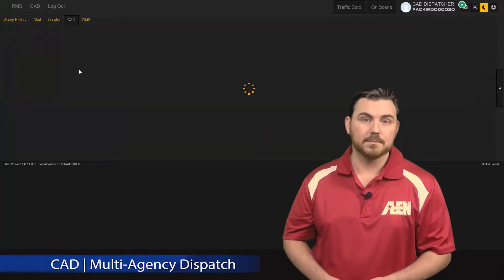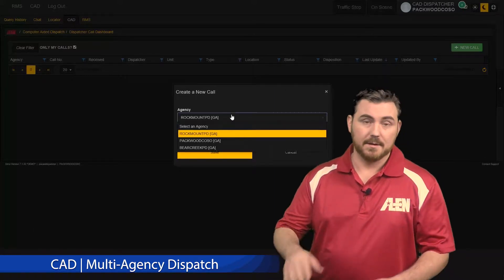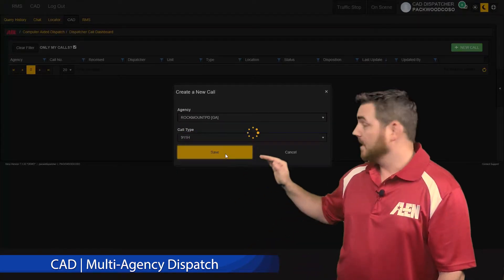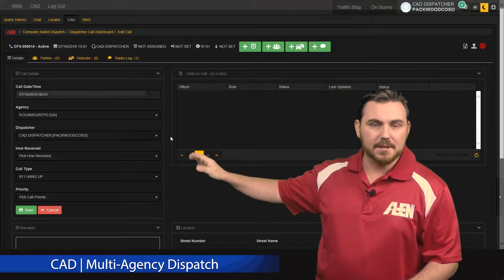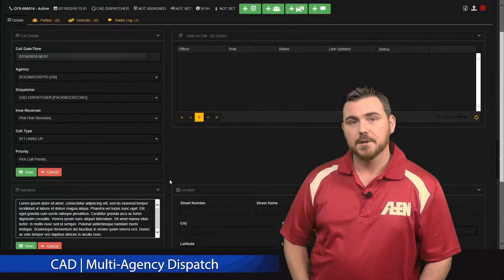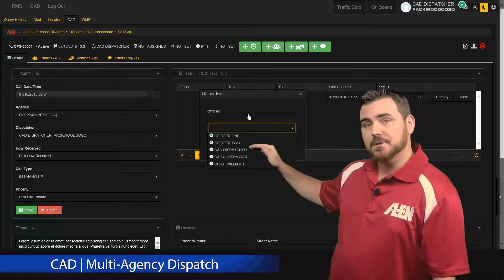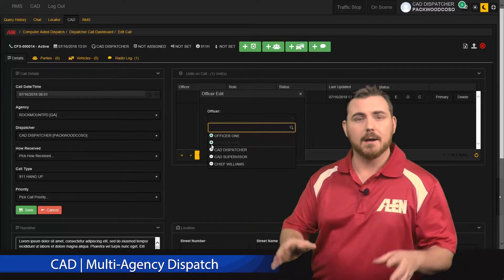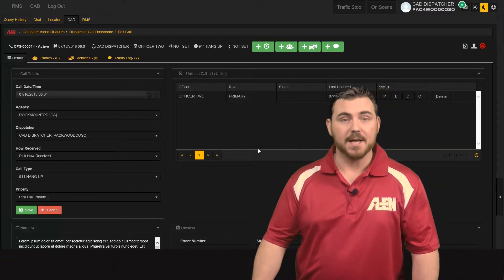ALEN Software | CAD Episode - How to Dispatch to Single and Multiple Locations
A quick look at our CAD solutions capability to dispatch to a single or multiple locations. Learn more on how our cloud solutions can benefit your department